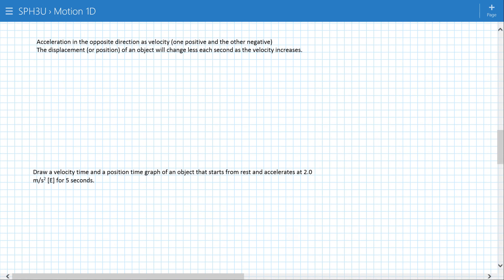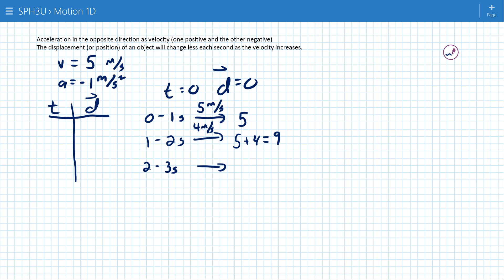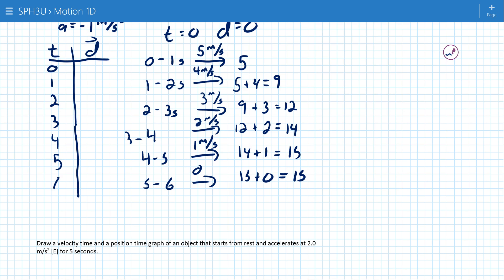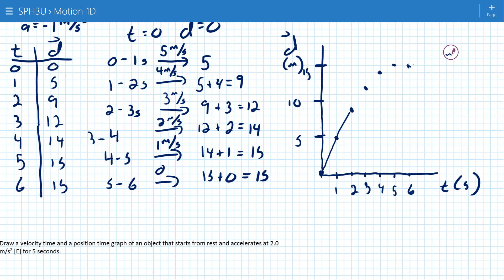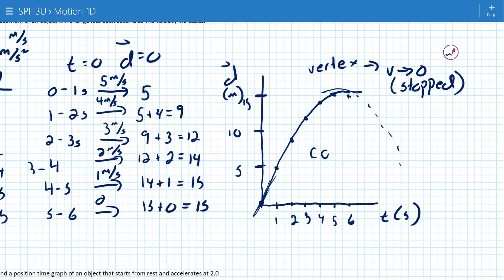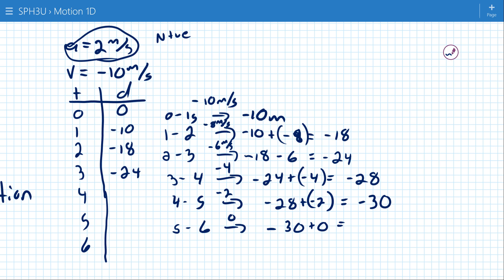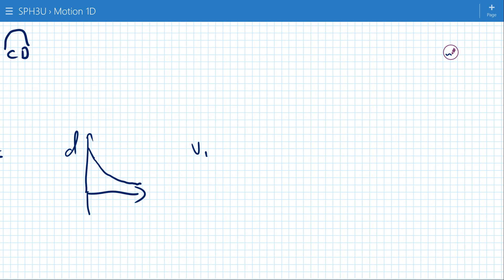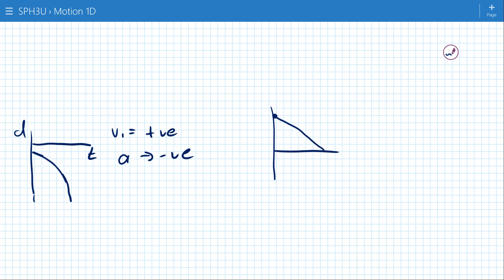Uniform Acceleration Graphs Part 2